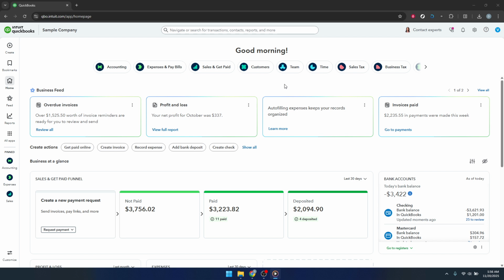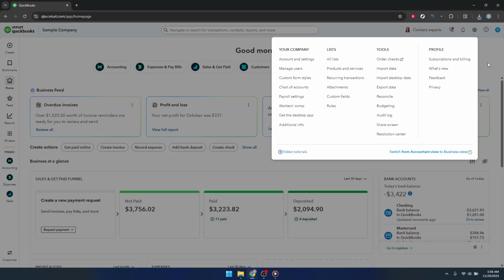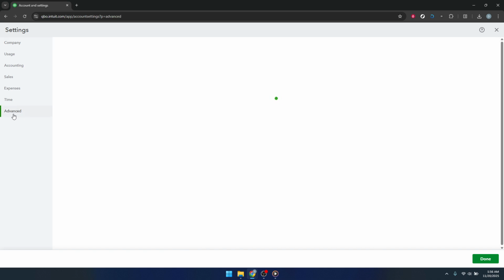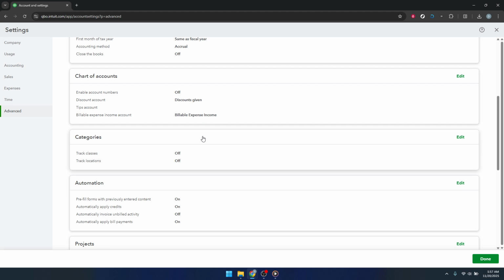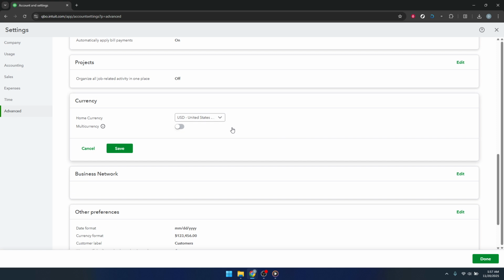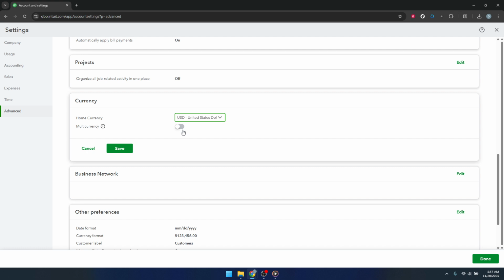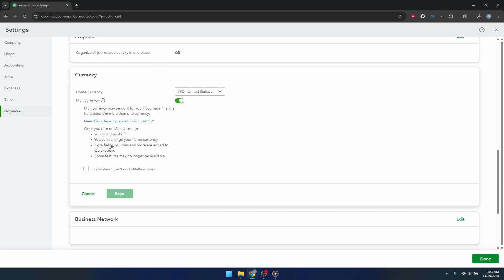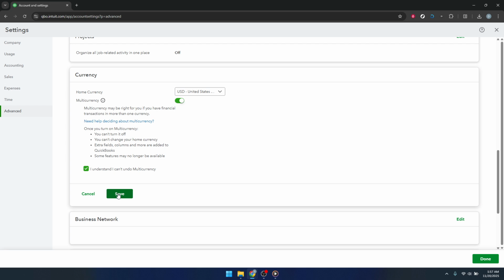How To Enabling Multiple Currencies On QuickBooks Online [2025 Guide]